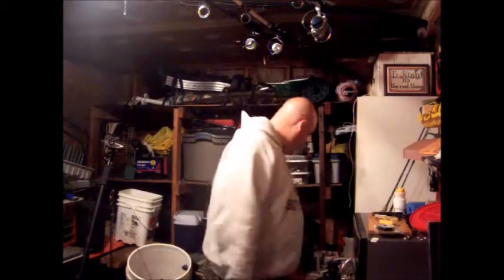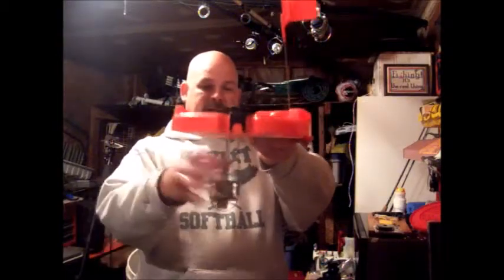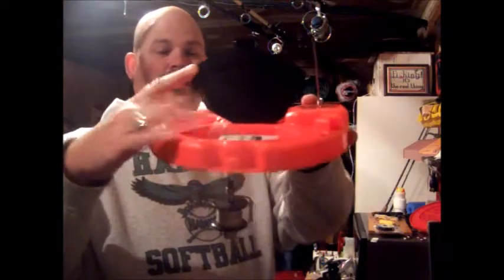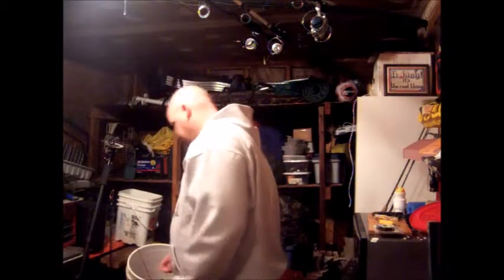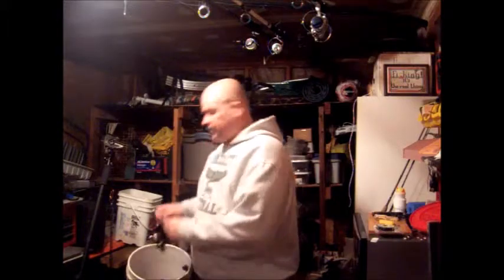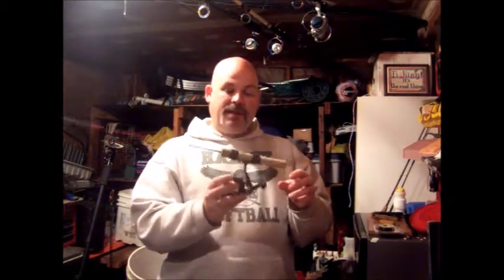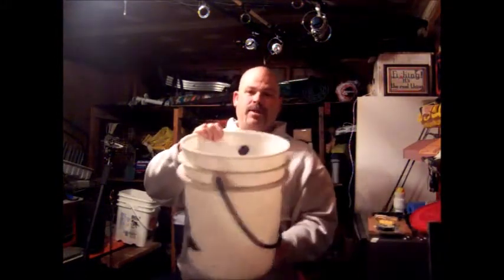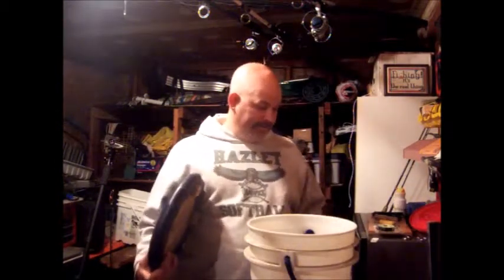Tips and gear for Ice Fishing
Some tips and gear I use for ice fishing for a safe and comfortable day on the ice.